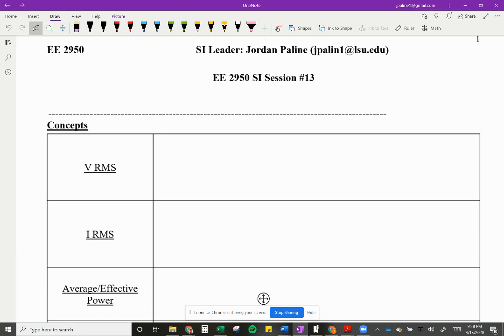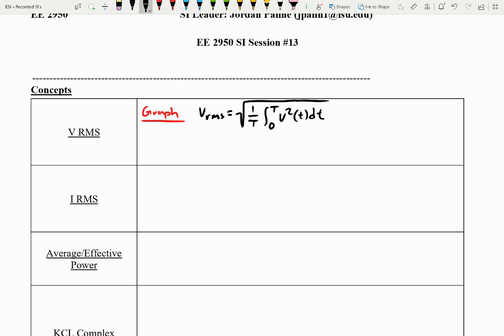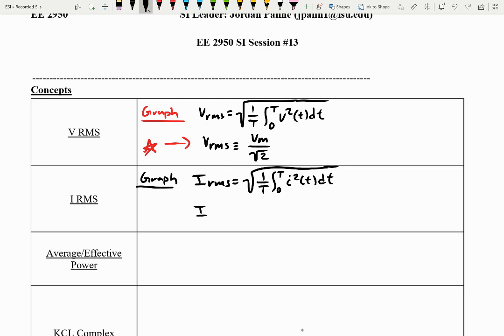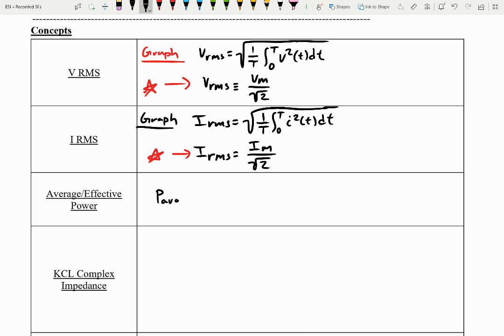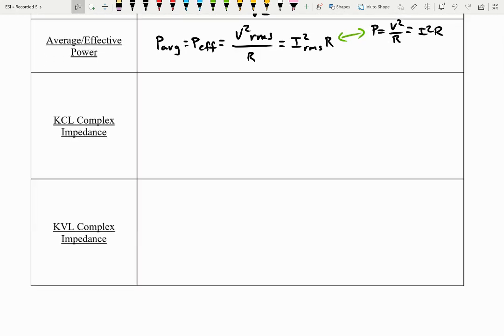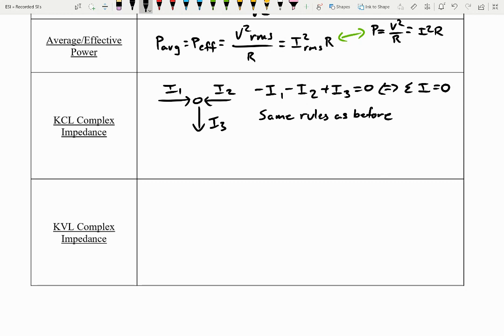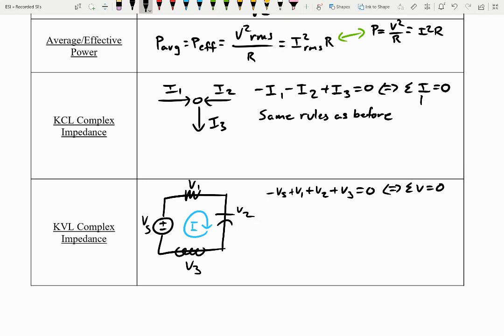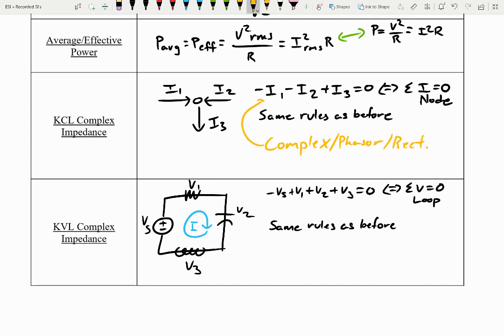More Impedance Concepts and Methods